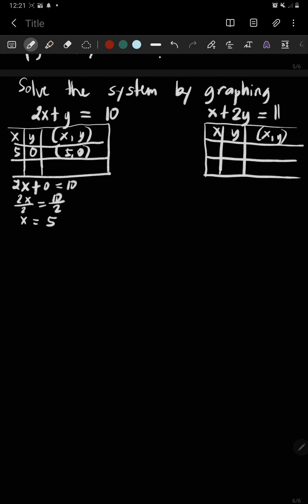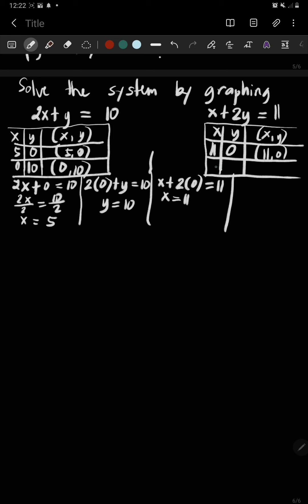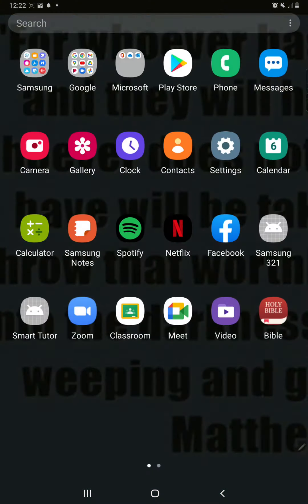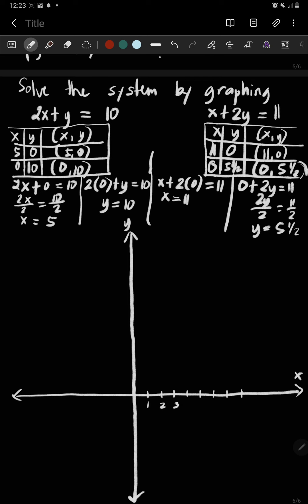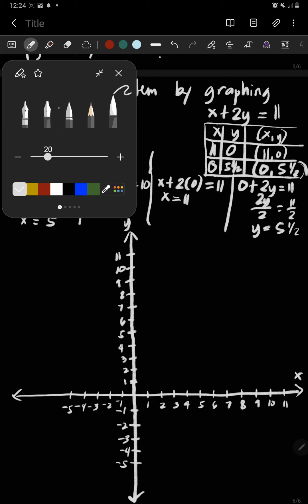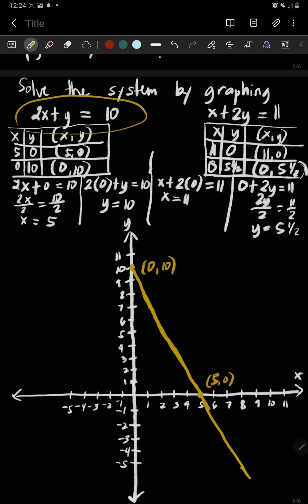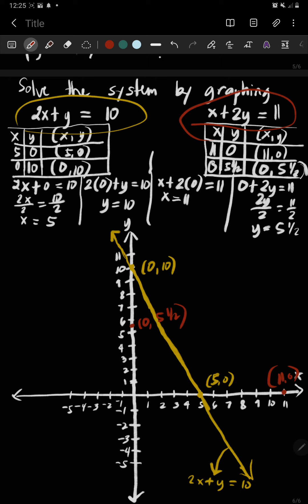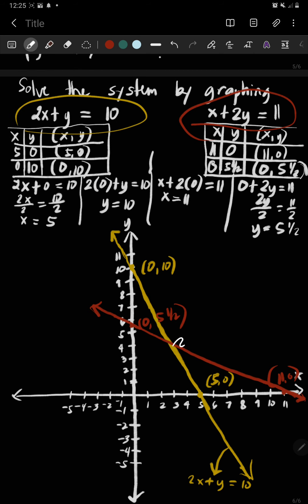Solving System of Linear Equation in Two Variables by Graphing (2)